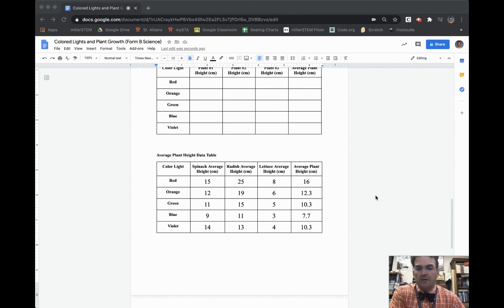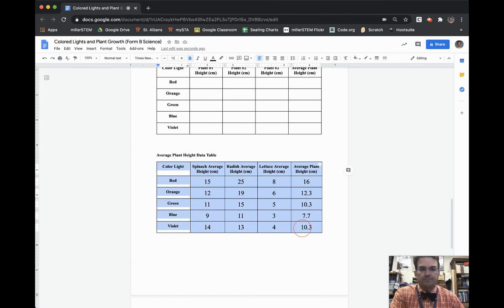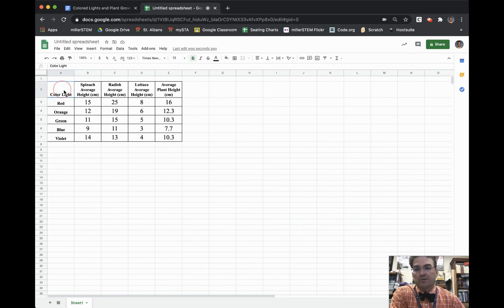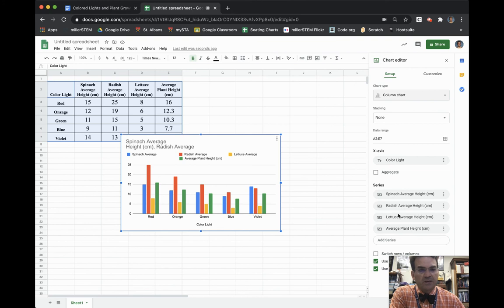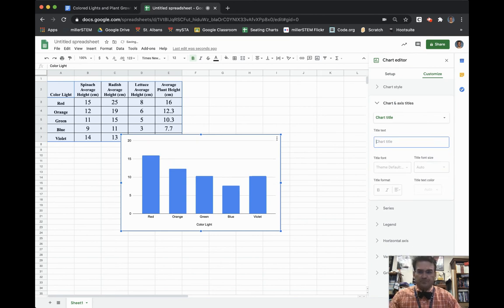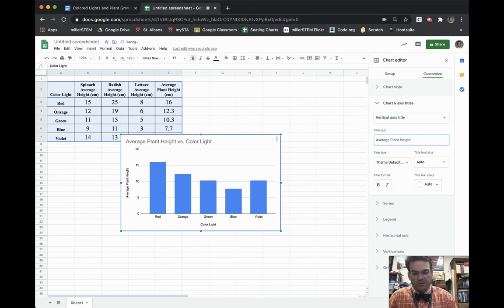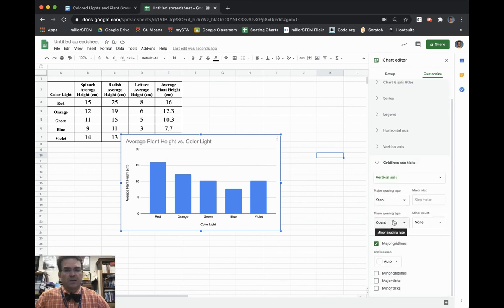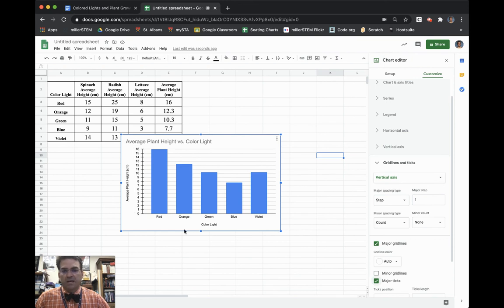How to make a bar graph for Colored Lights and Plant Growth Lab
A short video tutorial on how to make a bar graph for the Colored Lights and Plant Growth Lab.